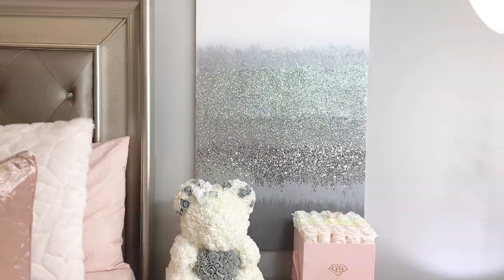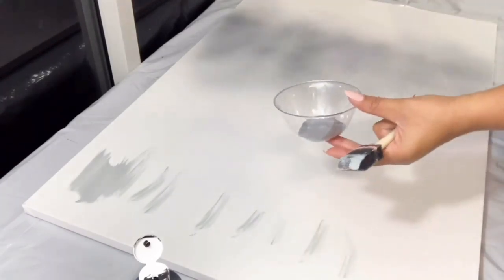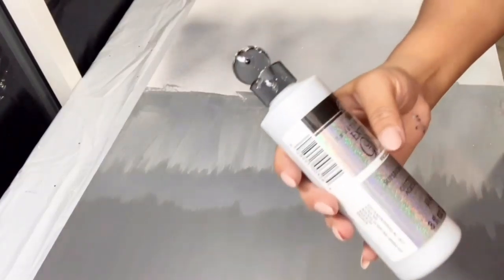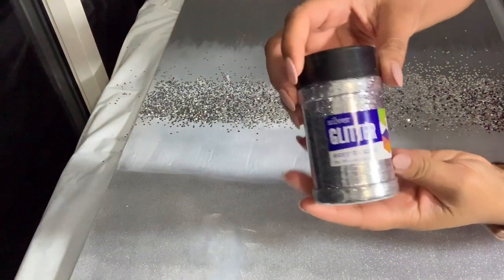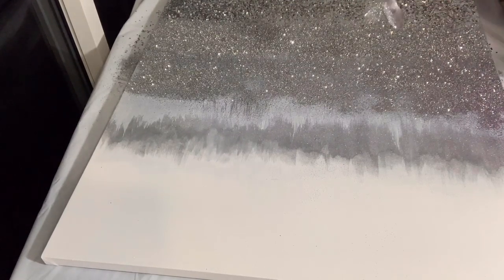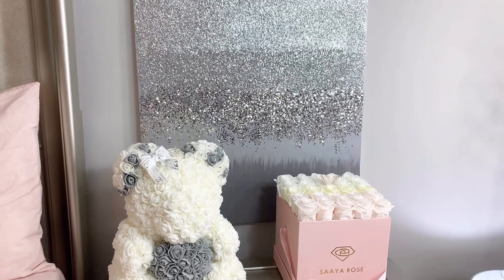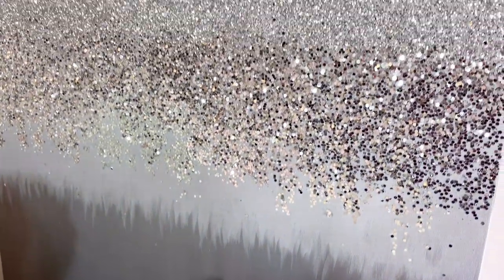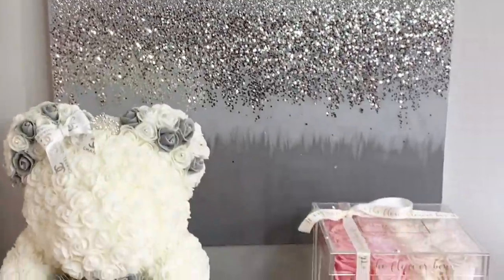DIY Z GALLERIE INSPIRED GLITTER WALL ART - BEDROOM MAKEOVER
Hello babes! First of all thank you so much for 20K subscribers my YouTube family keeps growing and I’m so excited about that. And to celebrate I partnered up with Well Woven Rugs to give a Lucky Winner $250.00 Well Woven Gift Card (only open for US and Canada) all the rules below.

The WINNER will be announced on 02/09/20 on my next video
That’s it. Good luck everyone!

Fine Thin Glitter

Mod Podge

Granite Grey Acrylic paint (similar)

White Acrylic paint

White Canvas: Michael’s 24x36 in

Acrylic Paint Brushes

I would love to connect on Instagram, Facebook and Pinterest where I share all the updates to my home: